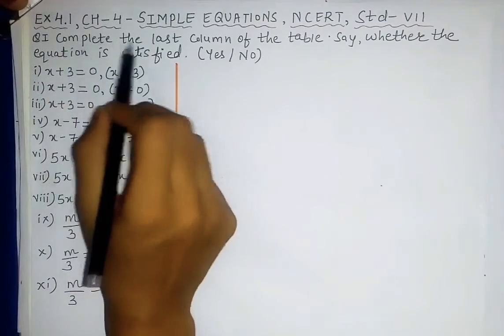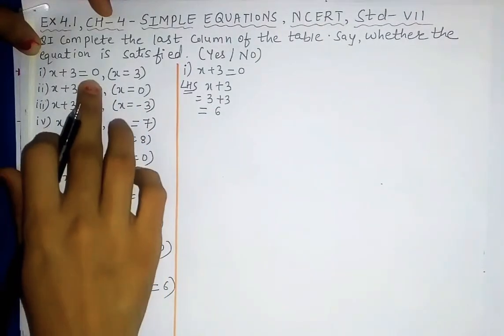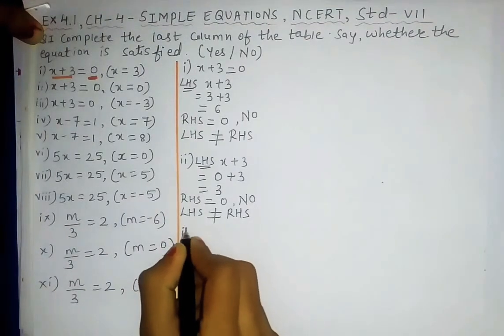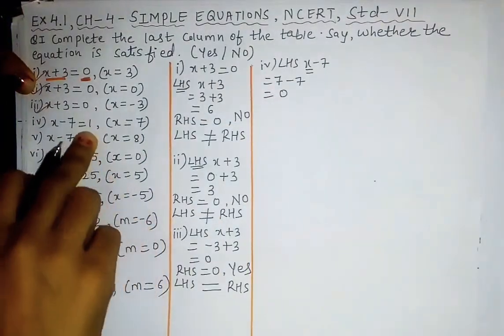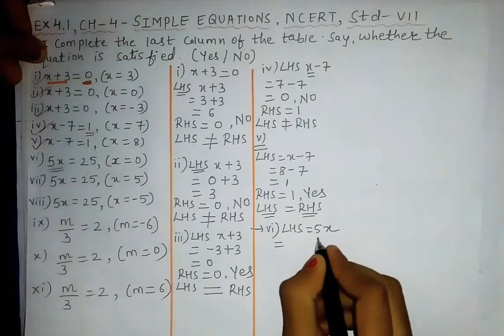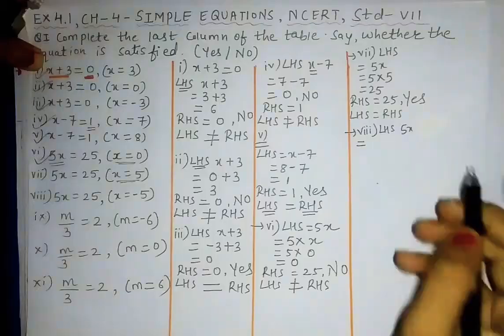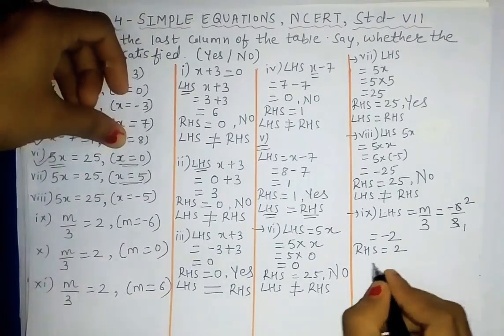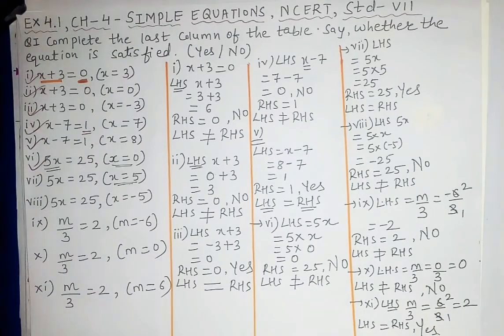CLASS.VII-MATHS-NCERT Ls.4 Simple Equations- Q1.EX 4.1